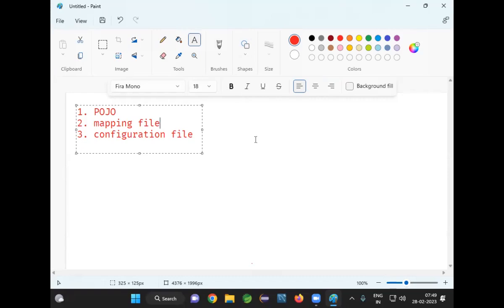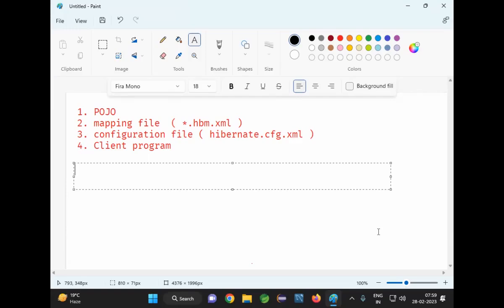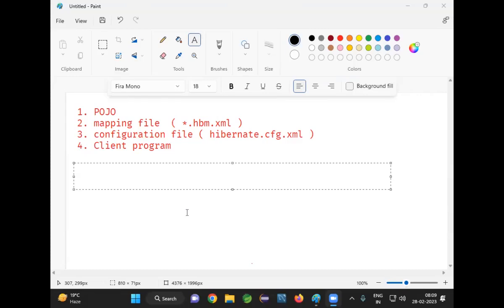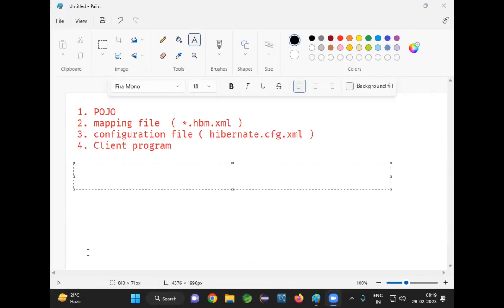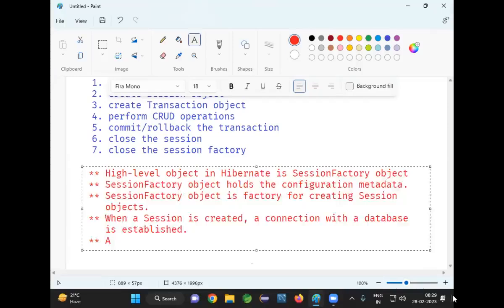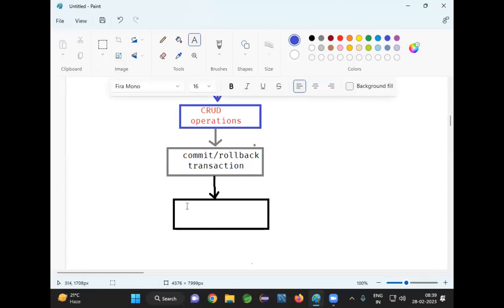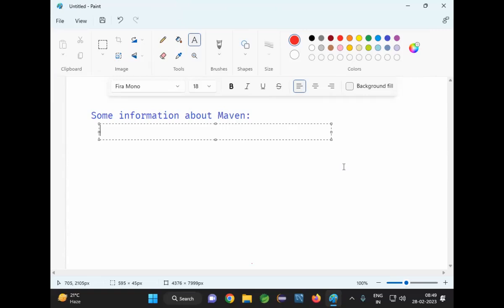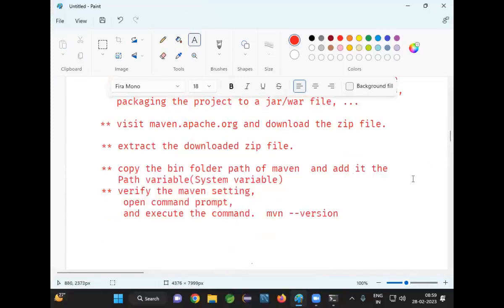Hibernate day 7